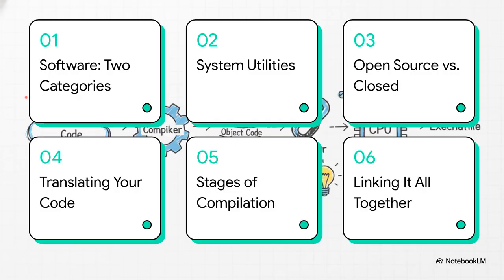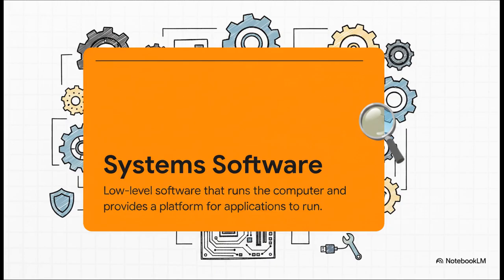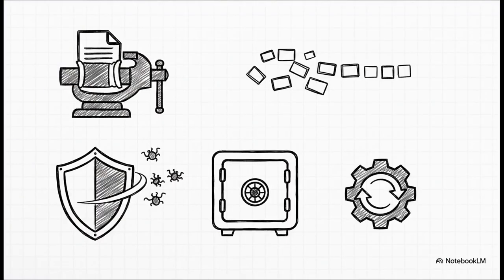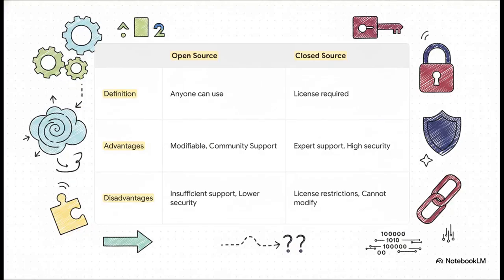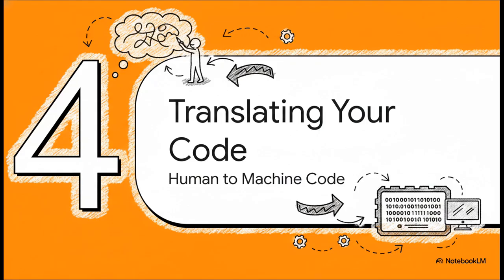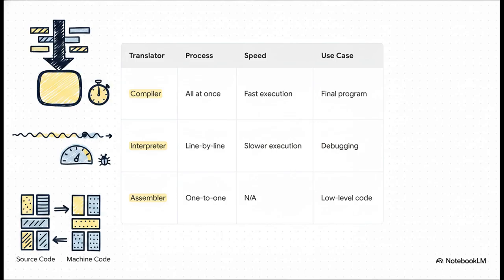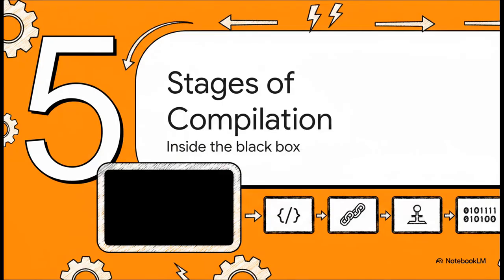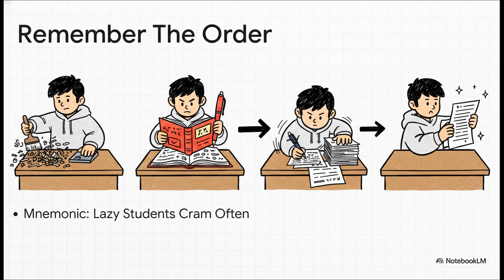1 2 2 Applications Generation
In this video, we cover OCR A Level Computer Science – 1.2.2 Applications Generation, helping you understand one of the key topics for Paper 1. 🎯

You’ll learn about how software is developed and translated, including compilers, interpreters, assemblers, and the different stages of program translation. We also explore how high-level and low-level languages are used in real-world applications, with clear explanations to support your revision.

This video is perfect for students looking to strengthen their understanding, revise key theory, and prepare for exam-style questions.

💡 By the end, you’ll be able to confidently explain how applications are generated and how different translators work — a topic that regularly appears in OCR exams.

👍 Like the video if it helped your revision